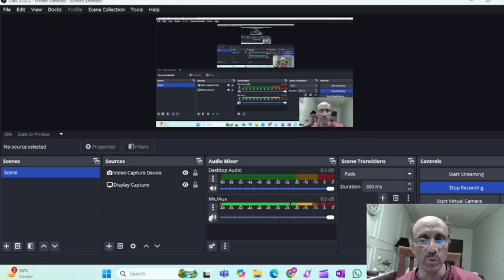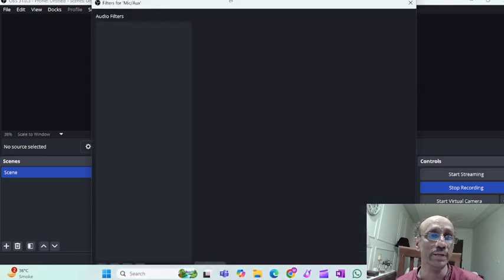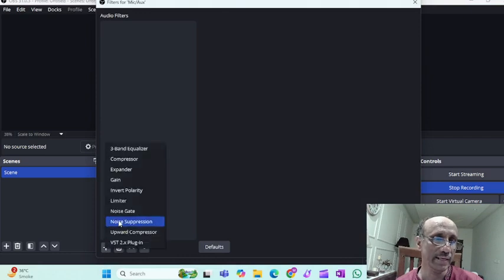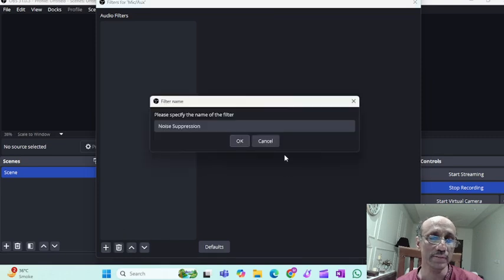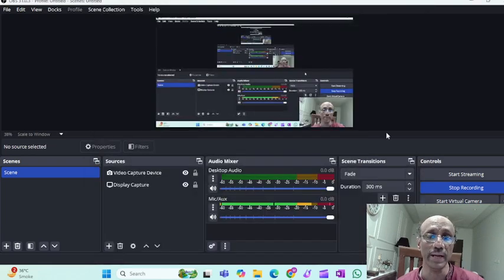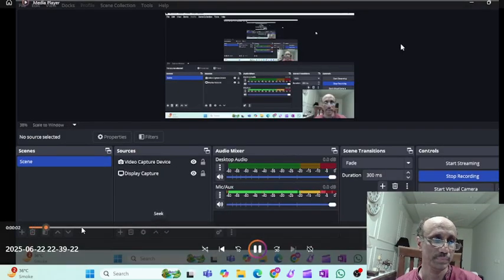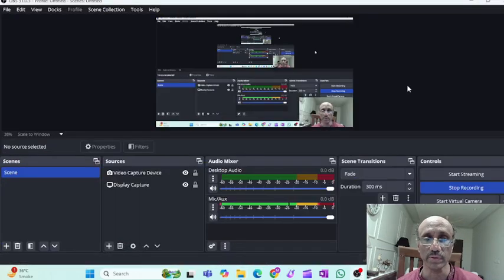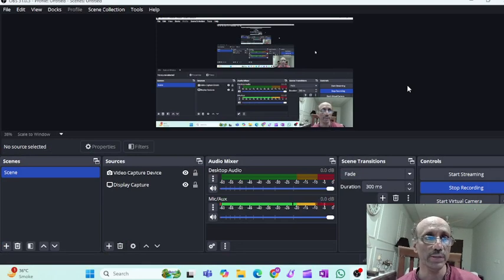How to REMOVE Background Noise In OBS Studio | Clean Audio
🔊 Tired of background noise ruining your audio? Learn how to remove background noise in OBS Studio and get clean, professional-quality audio for your videos, streaming, or content creation!

In this step-by-step tutorial, I’ll show you how to use OBS Studio’s Noise Suppression filter to eliminate unwanted sounds like fan noise, keyboard taps, or room ambiance. I’ve also included a real-life example to help you understand how and when to apply this feature effectively.

✅ What you'll learn:

How to access the Noise Suppression filter in OBS Studio
Best settings to remove background noise without affecting voice clarity
A practical, real-world example of cleaning up audio
Tips for optimizing your mic setup for better results
Whether you're a streamer, YouTuber, podcaster, or remote worker, this simple trick can make a huge difference in your audio quality.